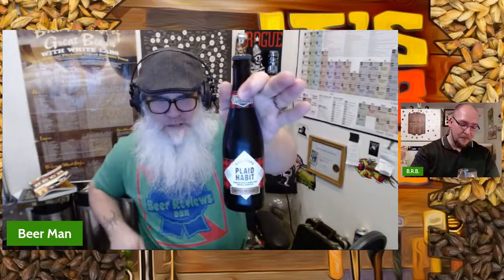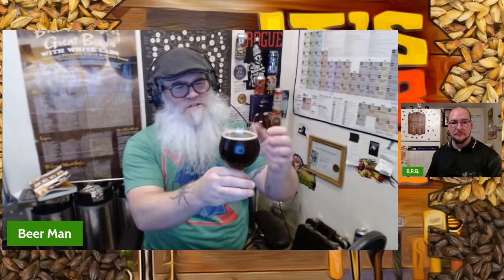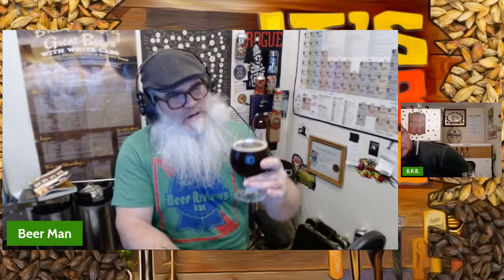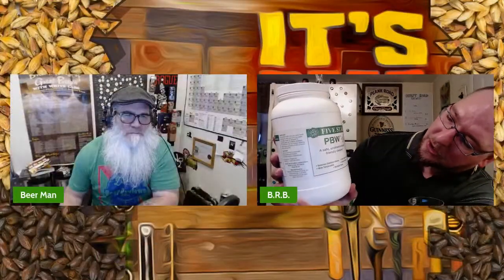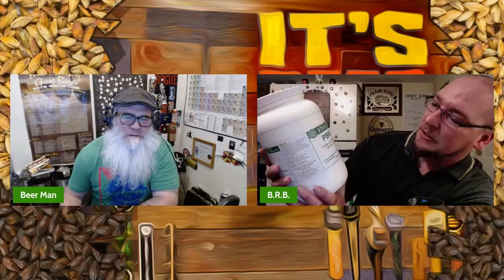It's MALT HAPPY WEDNESDAY! Malt Heads...Let's Talk Malts - Sensory Development Panel - Cheers!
It's MALT HAPPY WEDNESDAY! Malt Heads...Let's Talk Malts! Malt/Grain Sensory Development Panel - Join Us! Cheers!